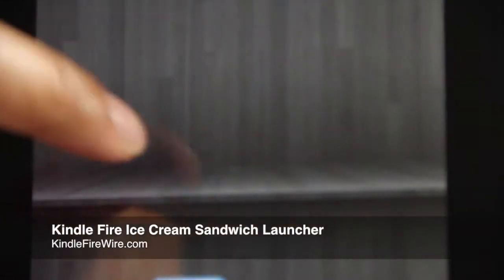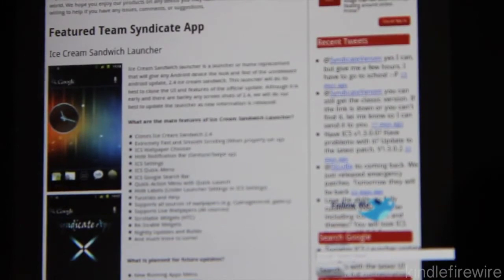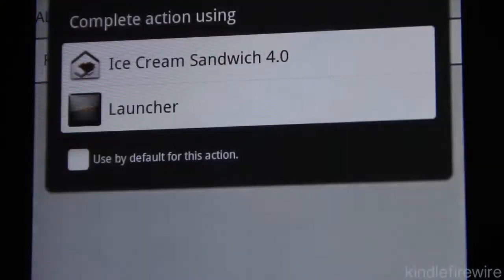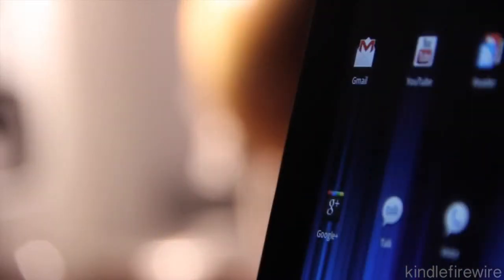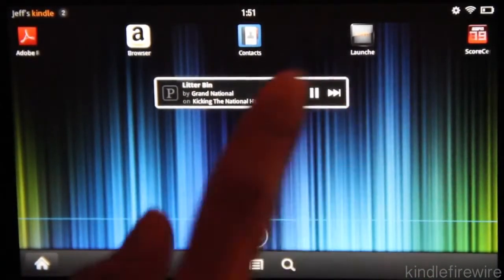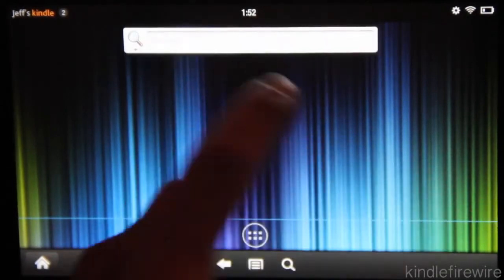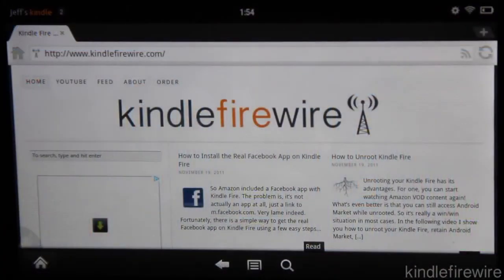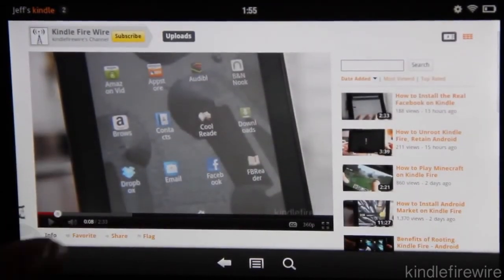How to Get an Ice Cream Sandwich Launcher on Kindle Fire